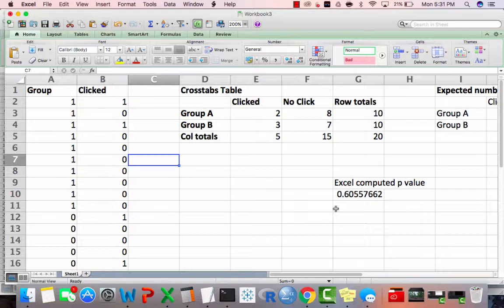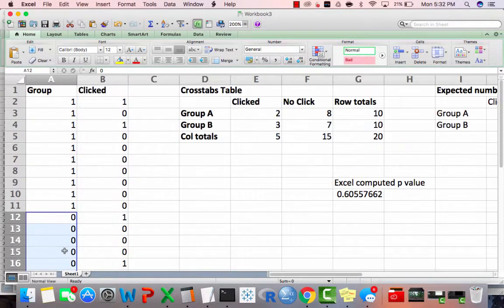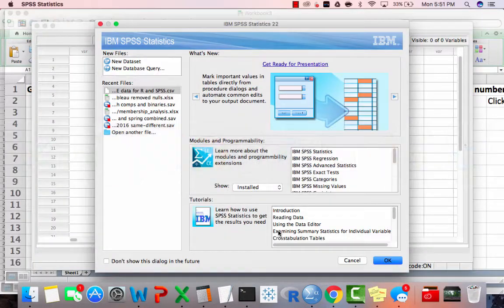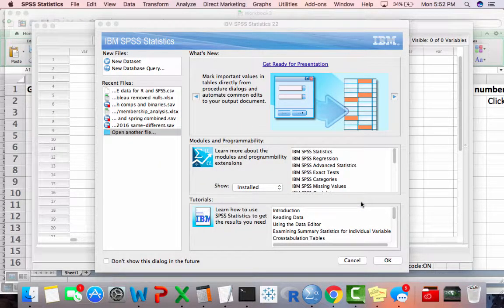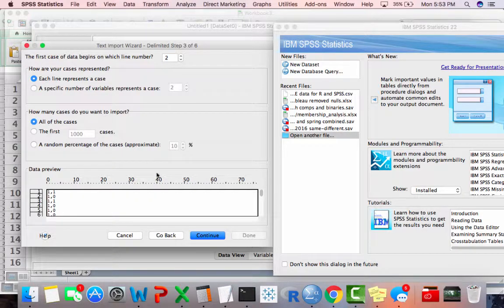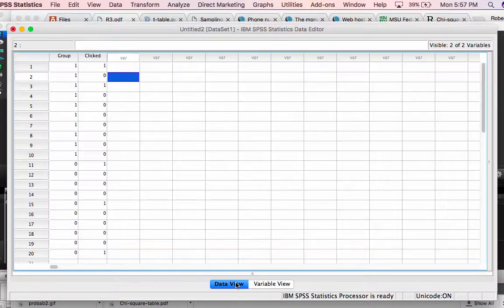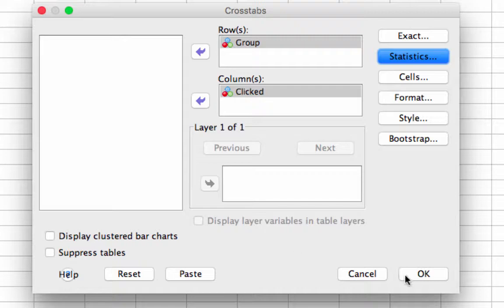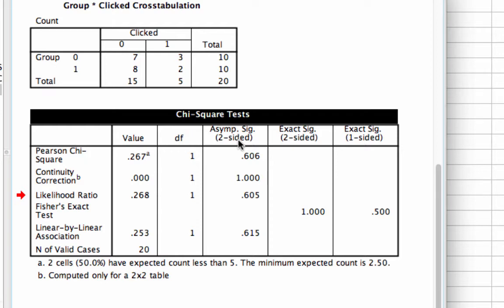Chi square in SPSS